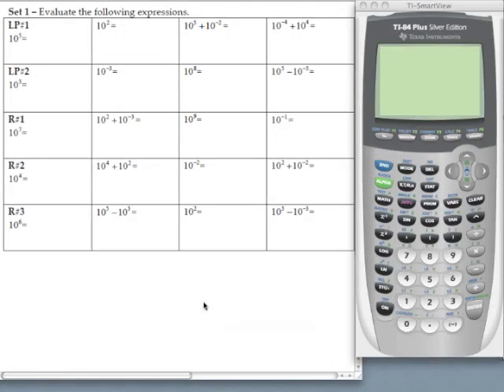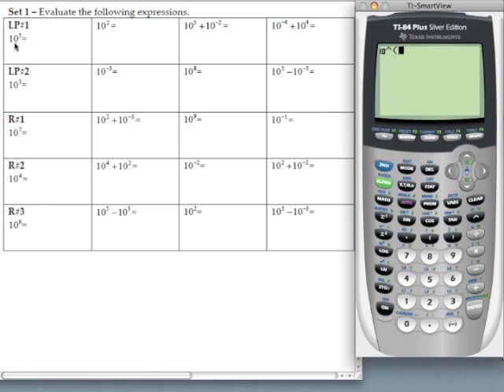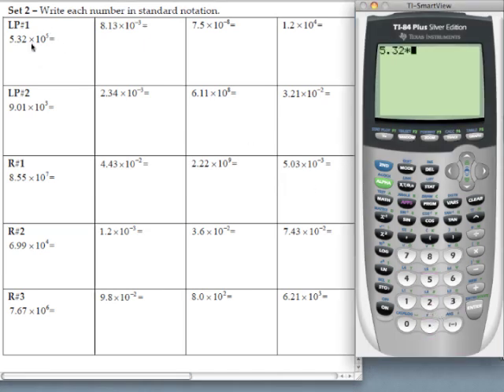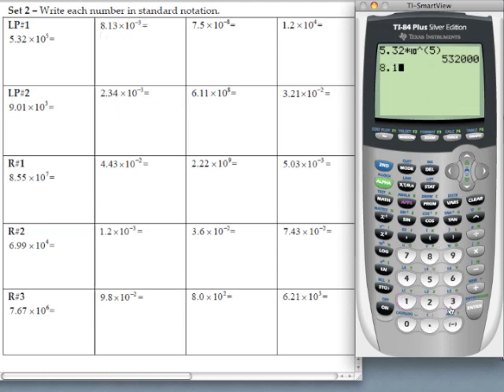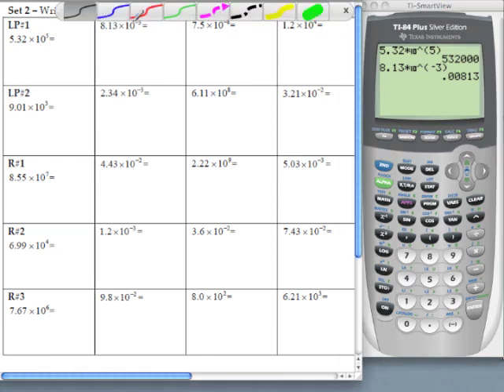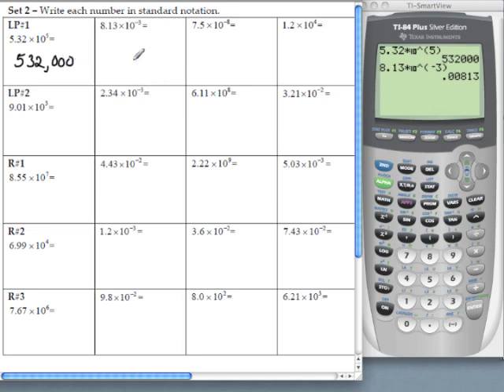Mod 1 - Lesson #6 - TI-84 Graphing Calculator Course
This video covers some lesson practice for this section of notes.  for more notes and videos.  A graphing calculator course is found on this site.